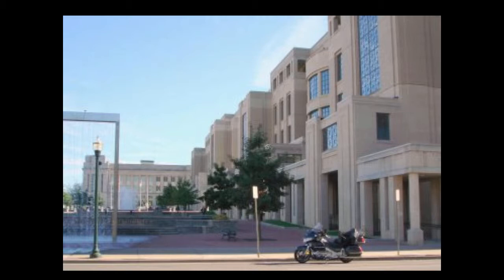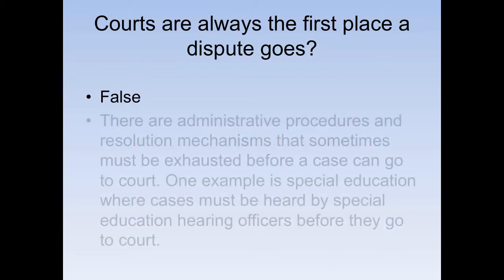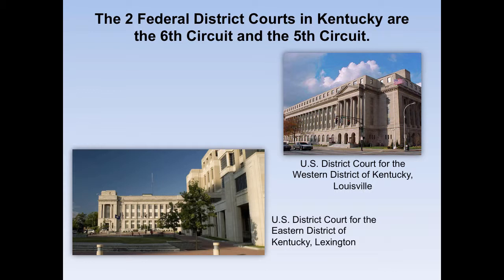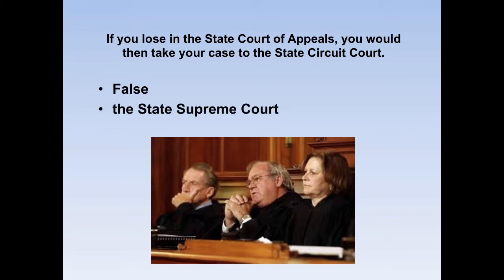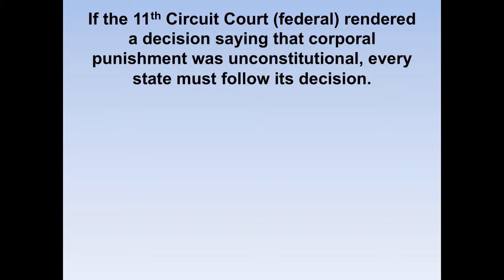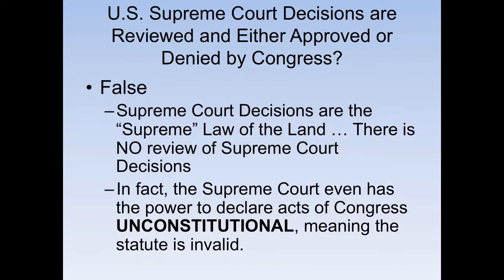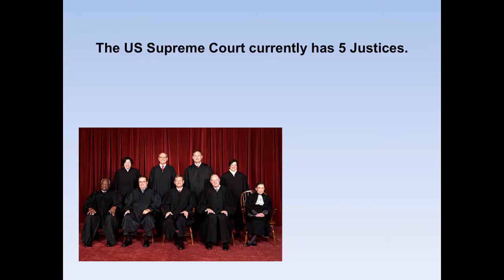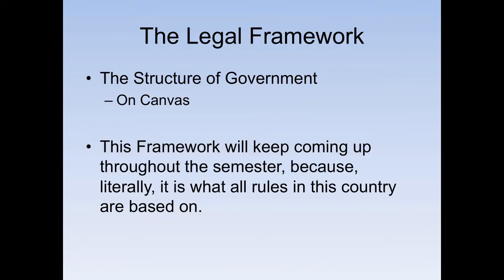Legal Framework Courts